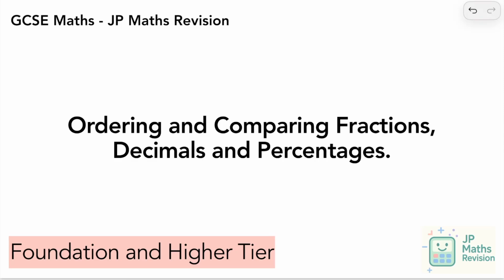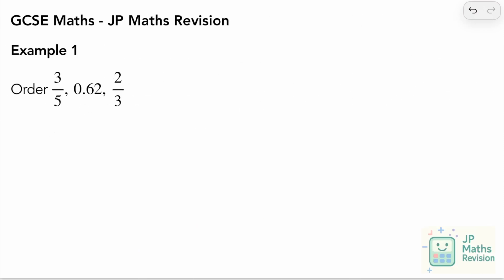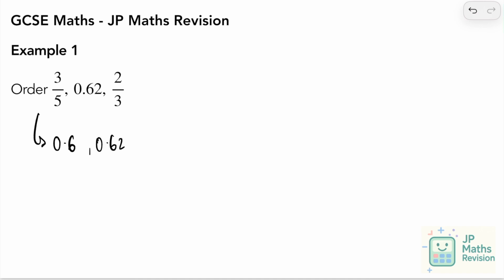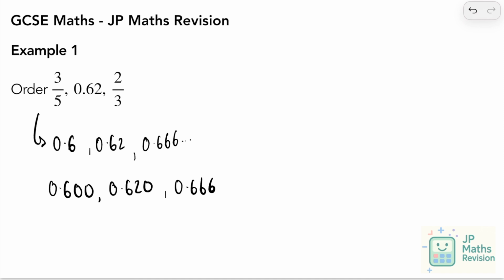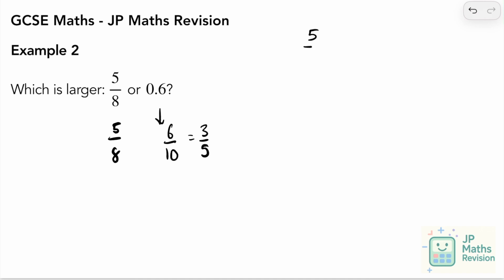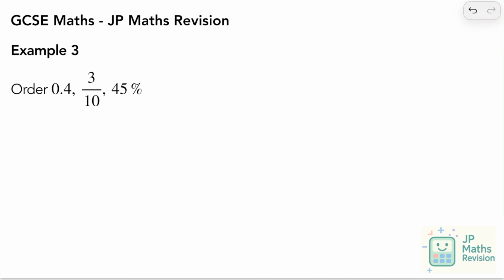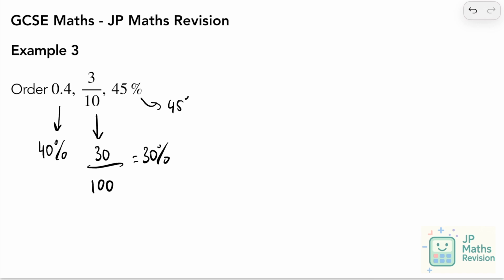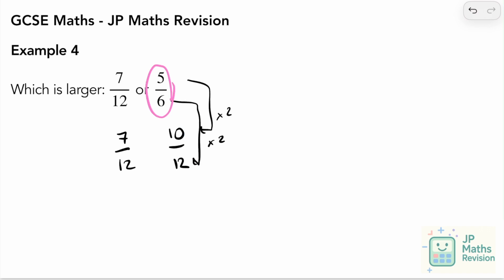Ordering and Comparing Fractions, Decimals and Percentages | GCSE Maths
Learn how to order and compare fractions, decimals and percentages in this clear GCSE Maths tutorial.
This lesson shows how to convert between forms and compare values accurately.

This video covers:
✔ Comparing fractions, decimals and percentages
✔ Converting to a common form
✔ Which is larger or smaller
✔ Ordering values in ascending and descending order

Perfect for:
• GCSE Maths students (Foundation & Higher)
• Fractions, decimals and percentages revision
• Exam preparation